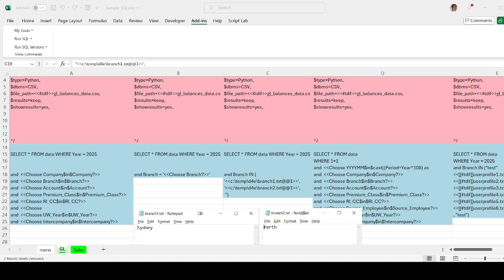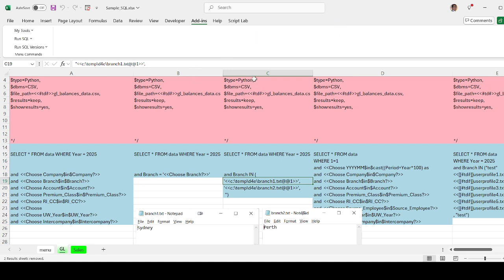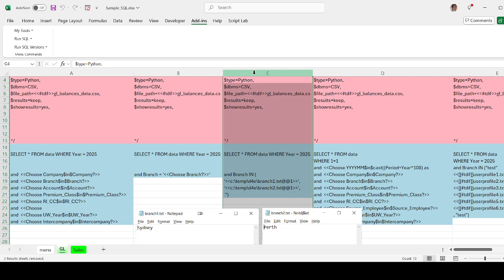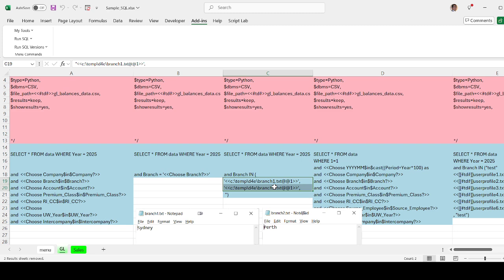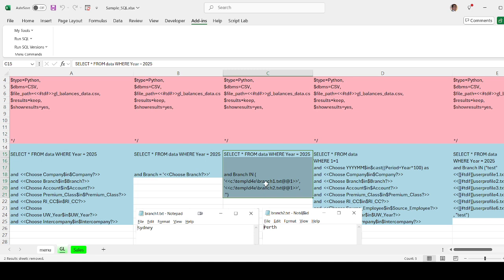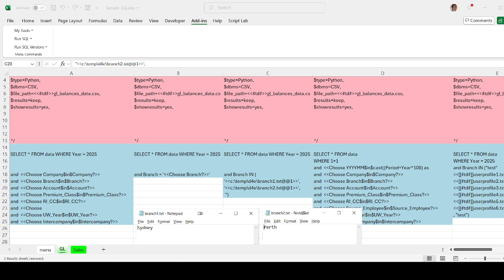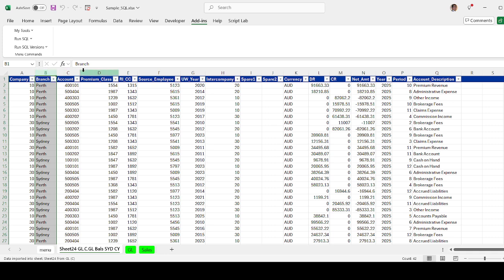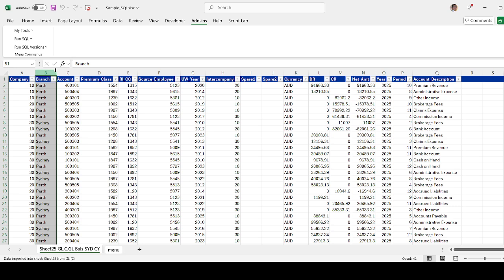Introducing D4E (Data Mart for Excel) Standard Edition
This introduces the D4E Standard Edition (FREE) and describes the two-tier collaboration between SQL developer and business users.'

Correction/Clarification/Apologies:  Video capture SW does not display menu sub-options properly. Under Add-ins, there are menus "My Tools", "Run SQL", "Run SQL Versions"
Menu "My Tools" has sub-options "Add SQL File", "Get Data Table",  "Get Menu", and so on.
Menu "Run SQL Versions" has sub-option "GL"  with sub-options "GL Bals CY", "GL Bals BRANCH CY", "GL Bals SYD CY".

Sub-options "Get Data Table" and "GL Bals SYD CY" are the examples used in the video.